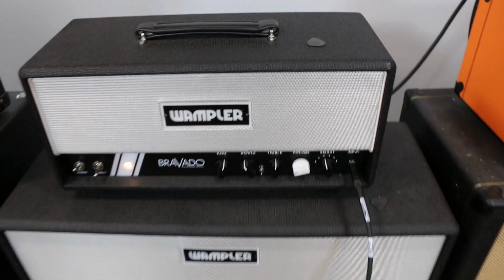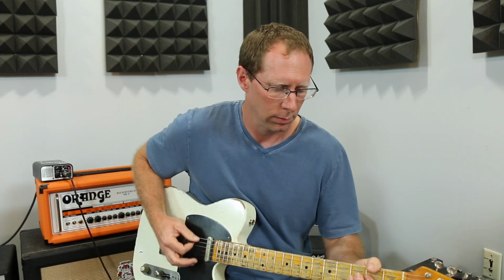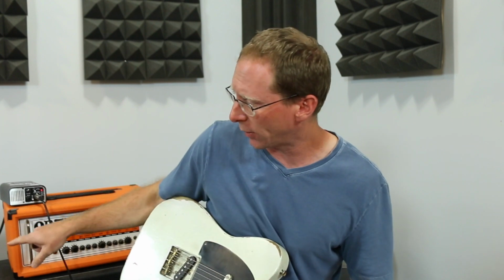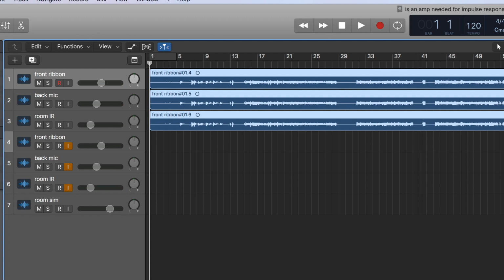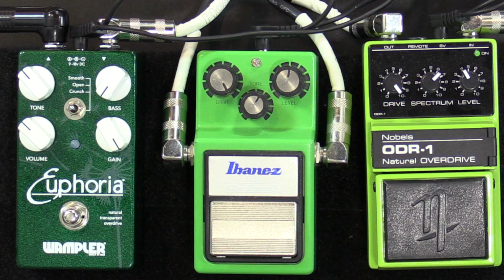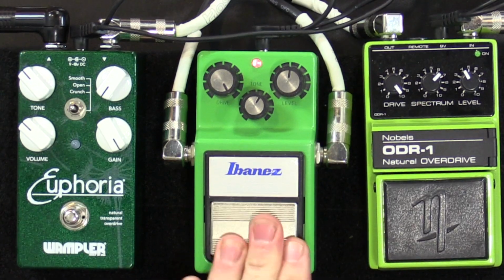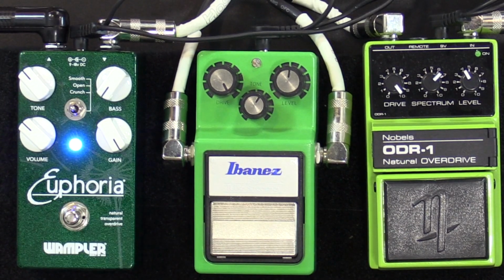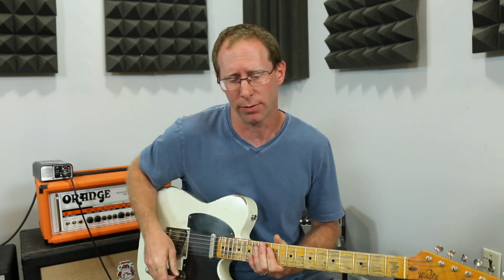Chasing Tone 214 - “Tone Tips” Is it better to use an amp when running direct in?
It's very convenient running direct in, whether late night recording, practicing at home, or gigging at church or a club. In this special “Tone Tips” episode of Chasing Tone, Brian compares running direct in with pedals into an amp (using a Two Notes Captor) versus running direct in with pedals only.
PLEASE NOTE: You never want to run direct into your DAW or soundboard from the speaker output unless your amp has an output made for this reason..

All on this week’s Chasing Tone Podcast.